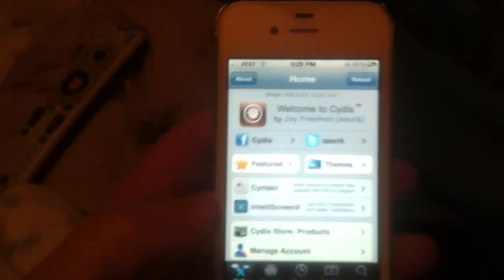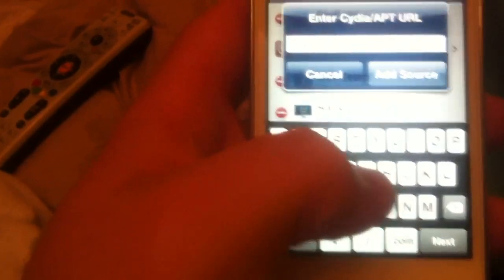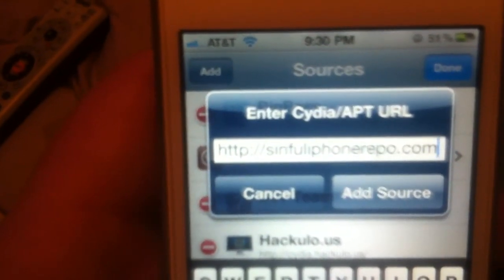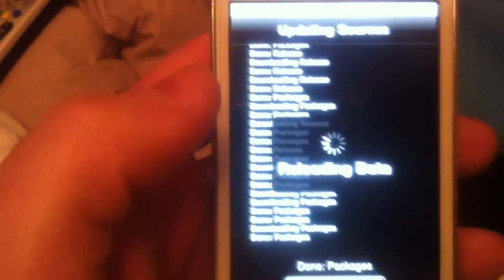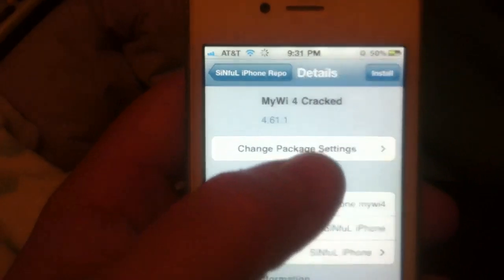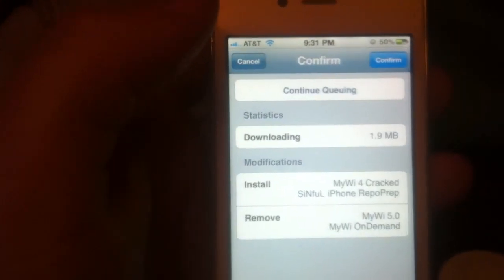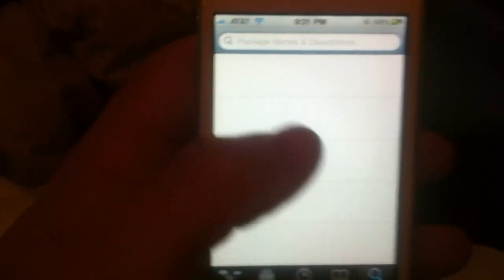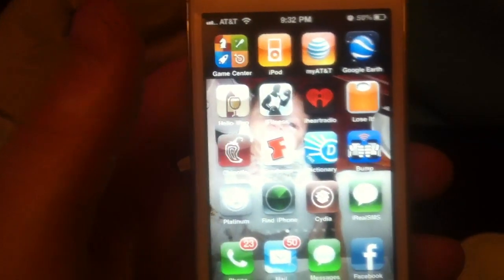Mywi cracked using sinfuli iPhone repo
Getting Mywi cracked using the sinfuliphonerepo.com source